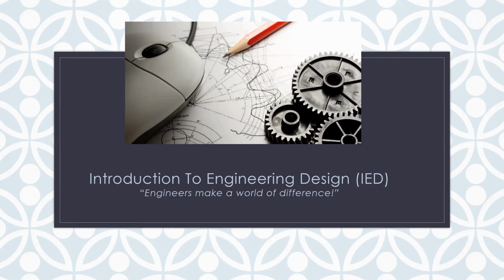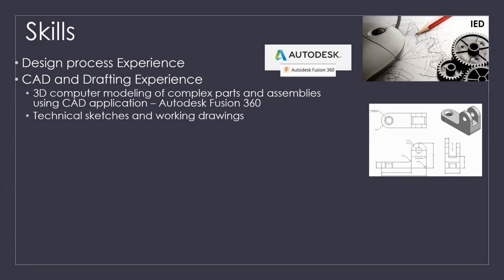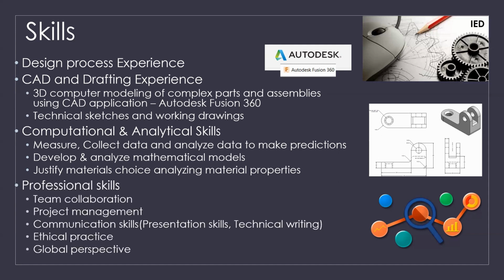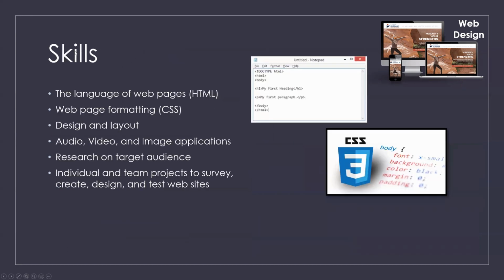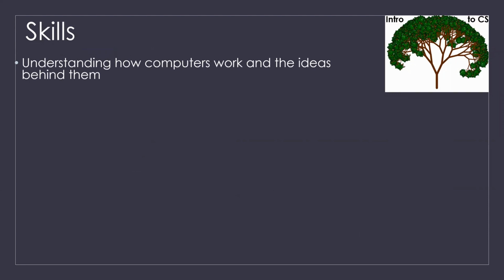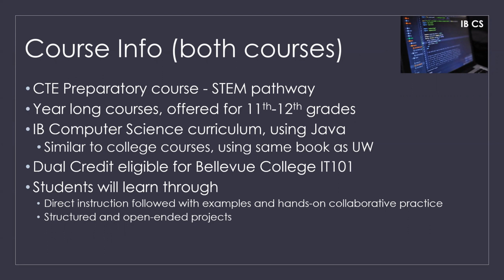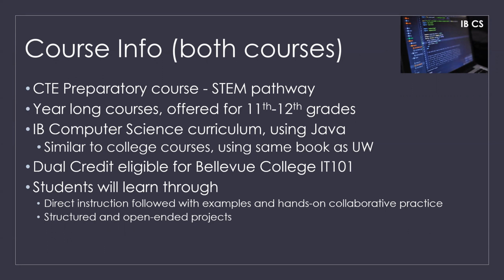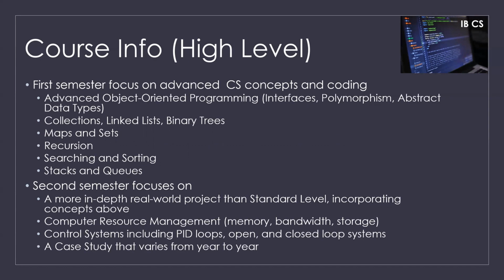comp sci engineering 9th Welcome Video 2021